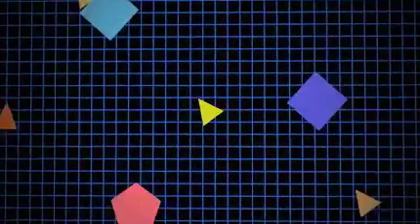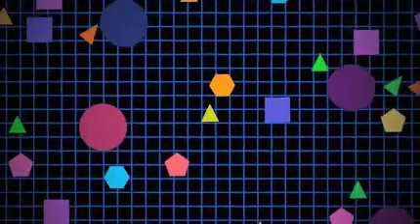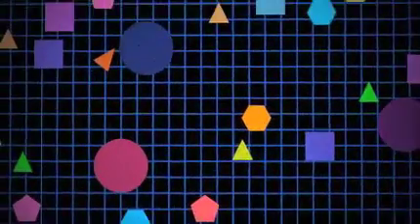Flatland: The Movie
This is a copy of the trailer - a movie based on the book of the same name.